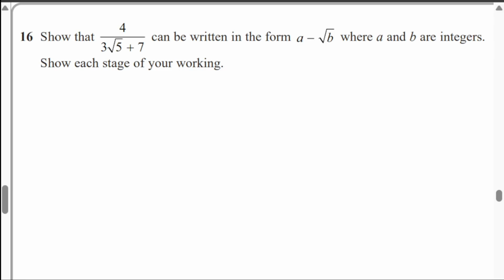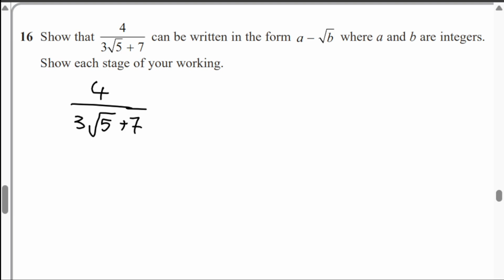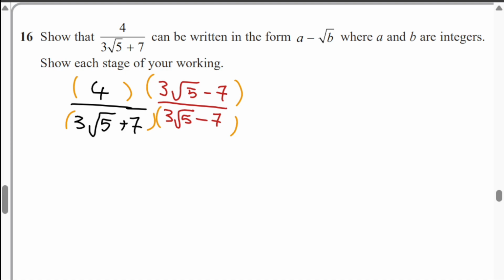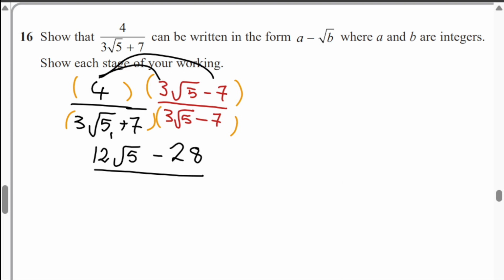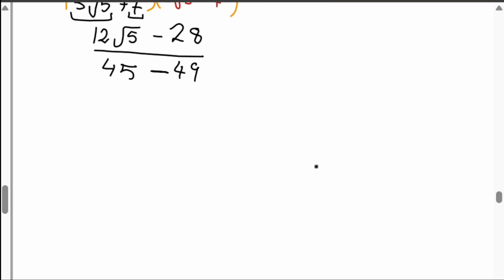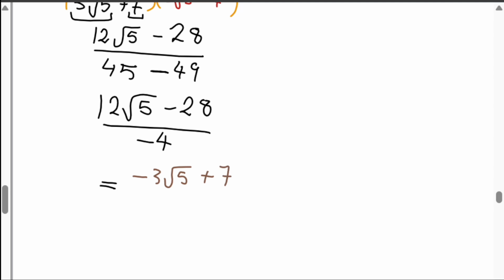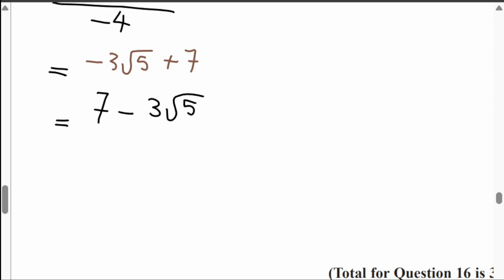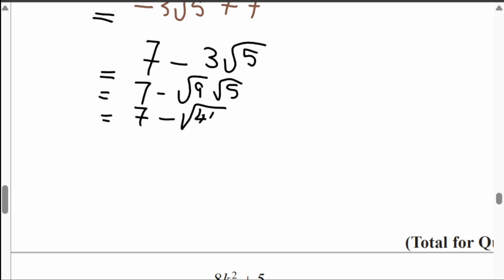Rationalising the Denominator with Surds | GCSE Maths Exam Question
Learn how to rationalise the denominator when it contains a complex surd. This video walks through a classic 3-mark GCSE Higher tier question, showing you how to use the conjugate to remove square roots from the bottom of a fraction. We demonstrate every stage of the working to ensure you get full marks for algebraic manipulation.
Key Concepts Covered:
Finding the conjugate of 3\sqrt{5} + 7.
Multiplying double brackets involving surds.
Simplifying fractions into the form a - \sqrt{b}.